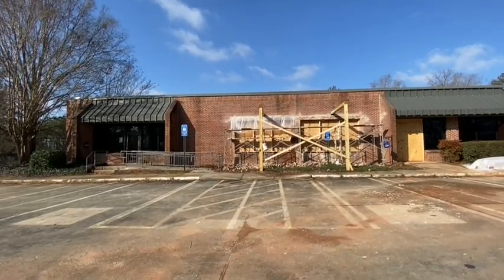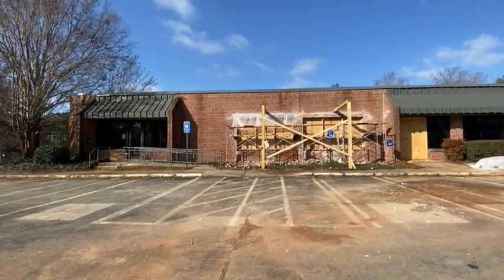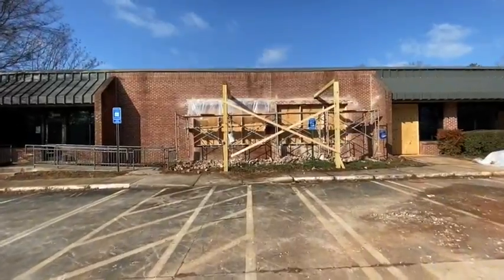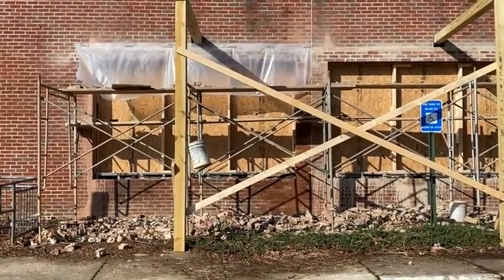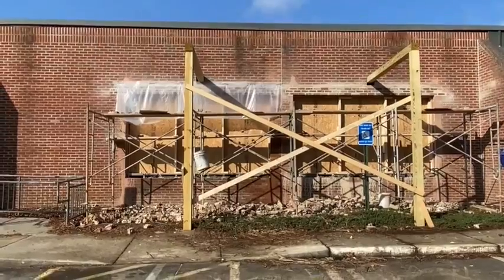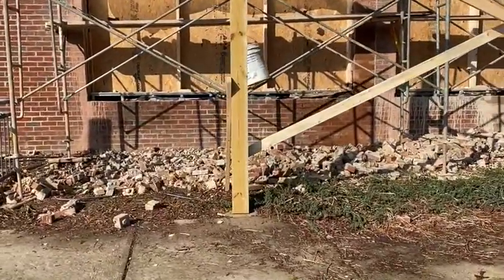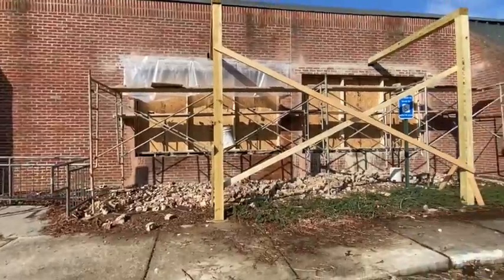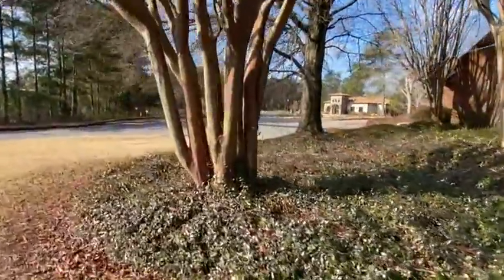Athens Area Humane Society’s Community Pet Clinic and Adoption Center: Construction Status (Week 10)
Walk-through video depicting the progression of demolition, as of January 3, 2021, a project managed by JOMA Construction. The demolition and construction phase precedes remodeling and capital improvements to the Athens Area Humane Society's 15,000-square foot Community Clinic and Adoption Center, located at 1030 Mitchell Bridge Road, Athens, GA.

To make a donation to the Friends for Life shelter campaign that will help, heal, and home more than 10,000 pets every year, please